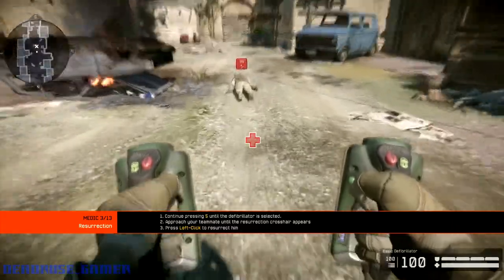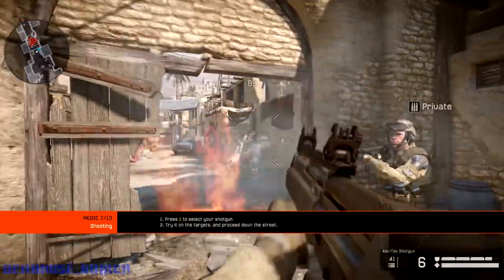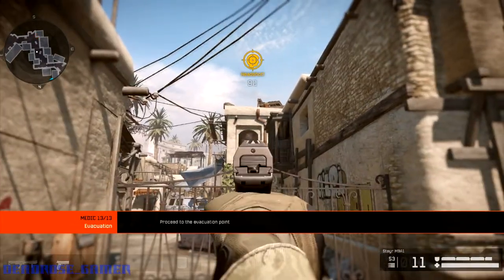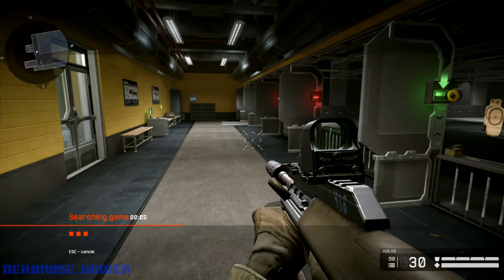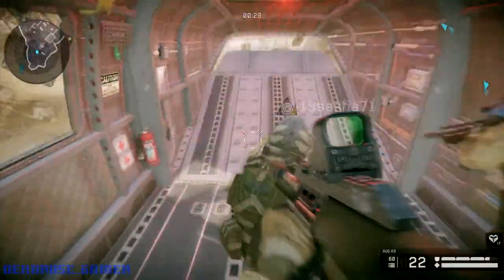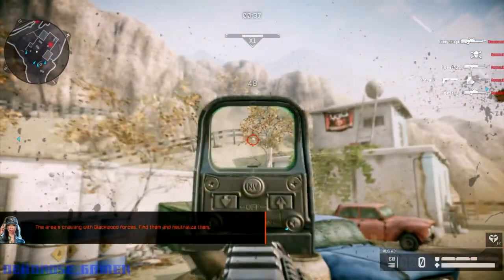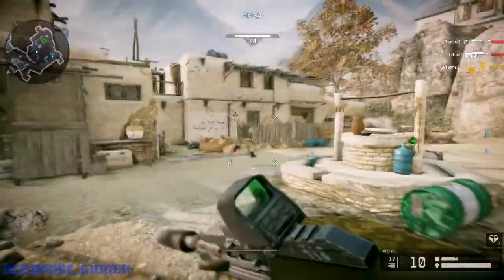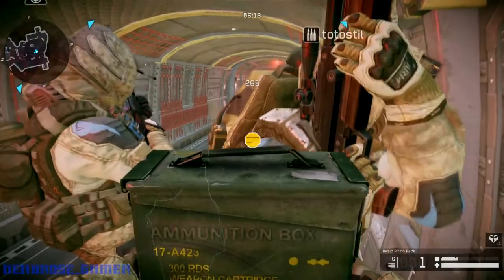Has anyone got C4 (warface)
Mixer: DEADROSE_GAMER